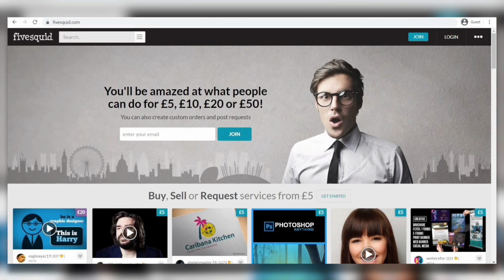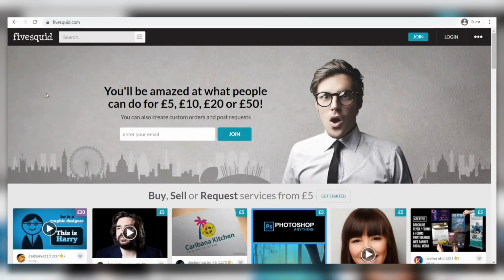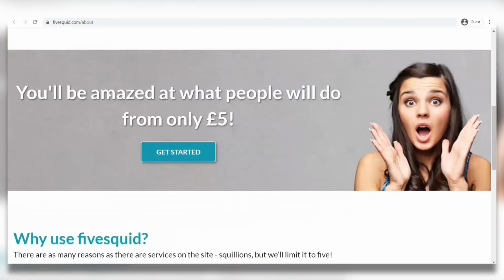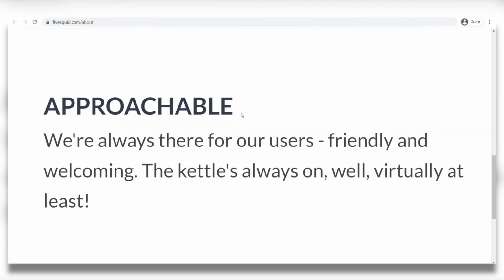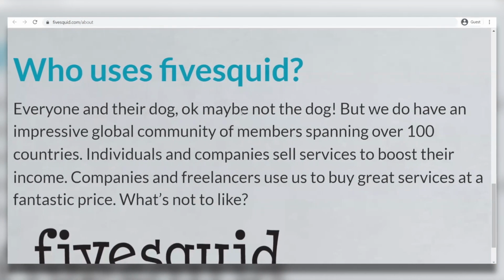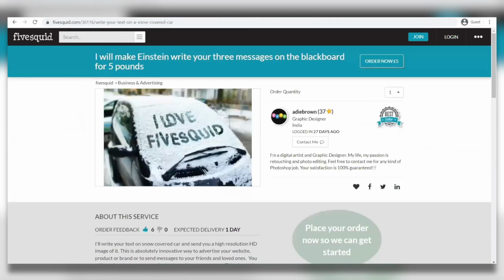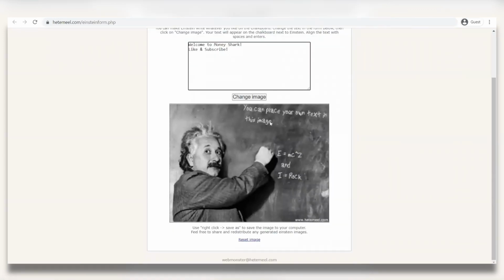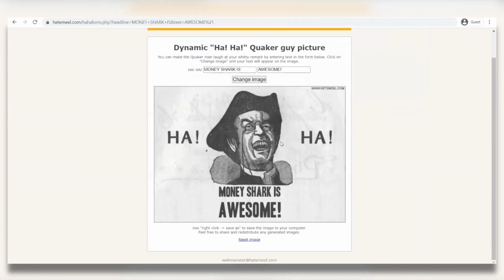Earn $5 Every 10 Seconds! | Make Money Online 2022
How You Can Earn $5 Every 10 Seconds! | Make Money Online 2022

A Done-For-You System 😱🤑.  Discover How To Get $2,000 In Cash Payments PLUS Up To $4,248.50 In Extra Commissions Within The Next 24 Hours.  100% Commissions 💸  Yes... $2,000 Cash Payments and ALL The Money Goes To YOU Directly... (No Middleman... No Waiting).